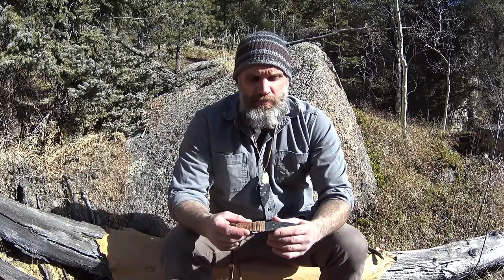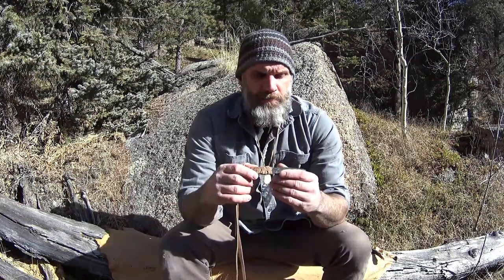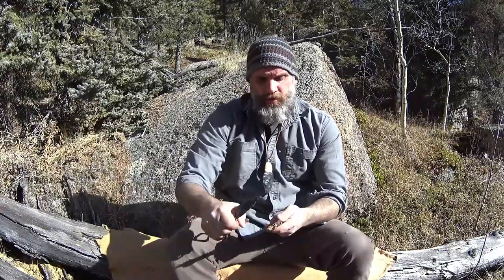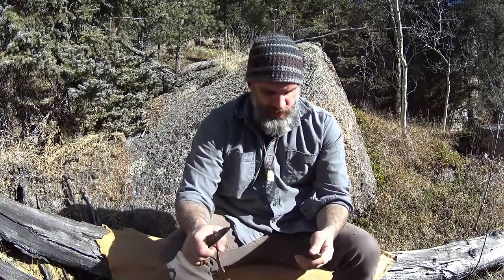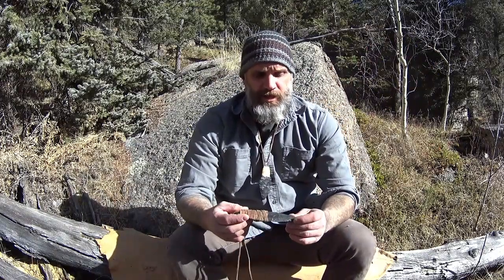Best Primitive Stone Knife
Primitive Stone Knife. Short video showing the capabilities of stone knives. A stone knife is just as effective as a steel knife. In a bushcraft, survival or primitive living situation a stone is might be the only option one may have...better learn how to make one or find someone who can!

PRODUCTION EQUIPMENT
Rylo 360/Stabilization Camera
Flex Mini Tripod
Lightweight Tripod
Carrying Case
Battery Power Bank

STANDARD BACKCOUNTRY GEAR KIT
Condor Canyon Carver Knife
Wool Blanket
Fire Starter
Klean Kanteen
First Aid Kit
Water Filter

STANDARD CLOTHING WORN OR PACKED
Baja Hoodie

Amazon Storefront

IF STONE IS NOT FOR YOU CHECK OUT THESE OTHER GREAT KNIVES!!!